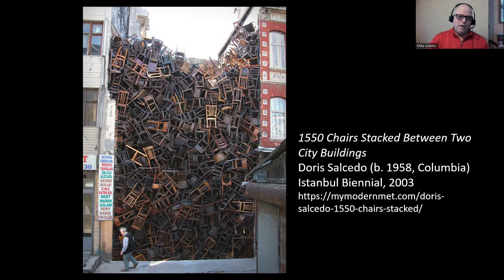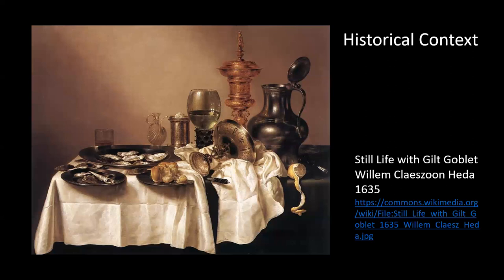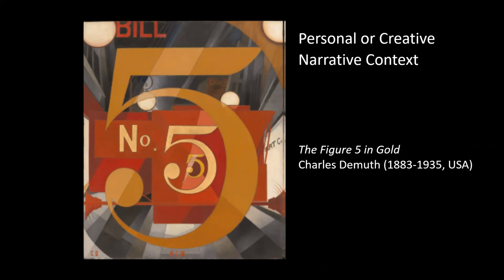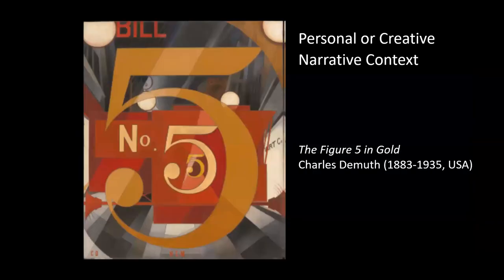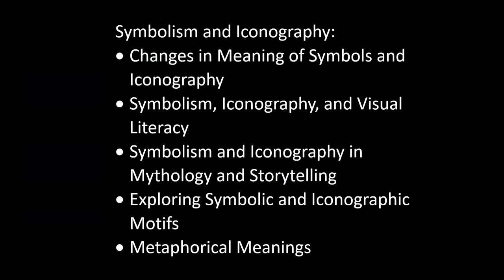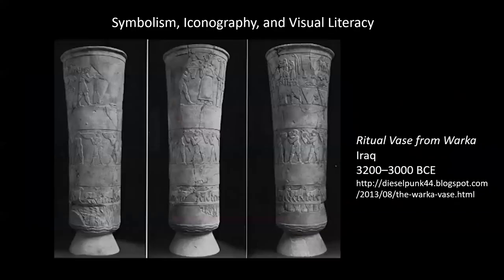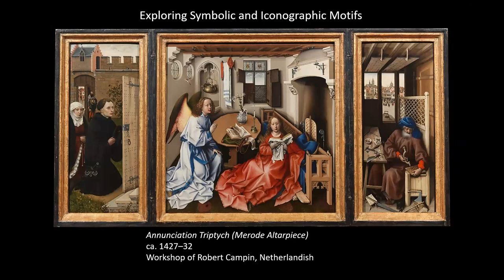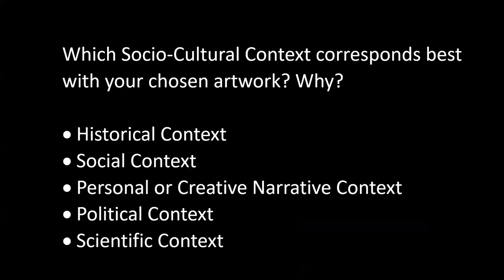Introduction to Art | Chapter 5 | Meaning in Art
Here's my brief overview of chapter five of Introduction to Art.